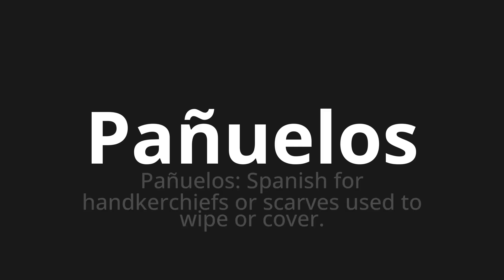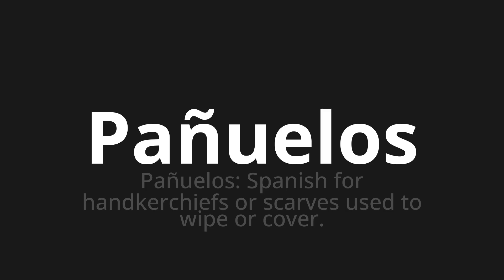How to pronounce Pañuelos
Master the Pronunciation of 'Pañuelos which means scarves' - which means : Scarves: Spanish for Handkerchiefs or Scarves used to wipe or cover. 📝 with @HTPronounce 🎓🗣️ - [Your Guide to Spanish]

Learn to pronounce 'Pañuelos' perfectly in Spanish with our easy and engaging tutorial by @HTPronounce! 📖📽️ In this comprehensive video, we provide you with native speaker examples 🗣️👂 and phonetic breakdowns 🎵 to ensure you get the pronunciation just right.

How to say Scarves in Spanish